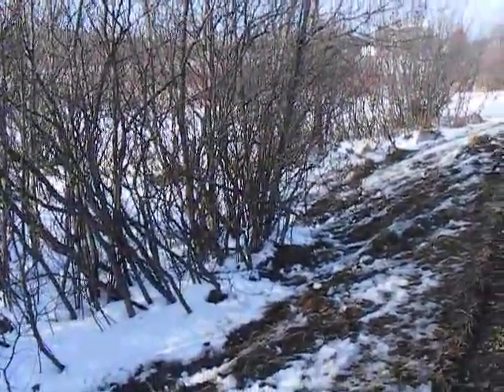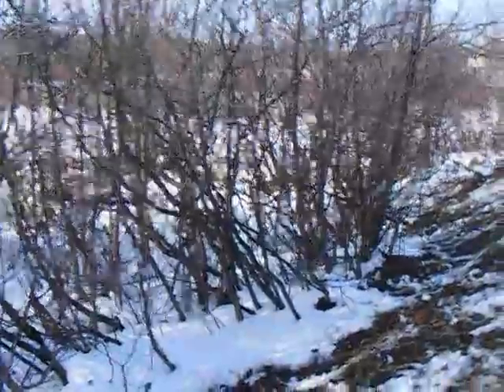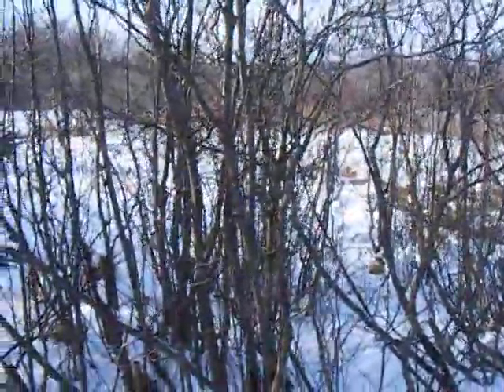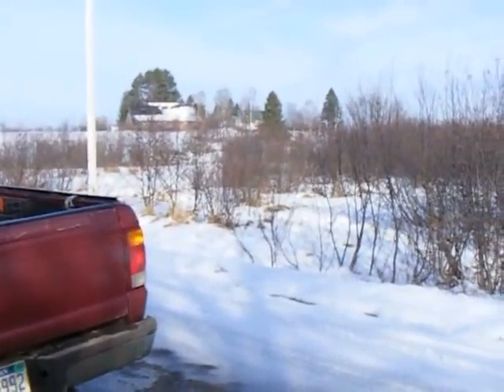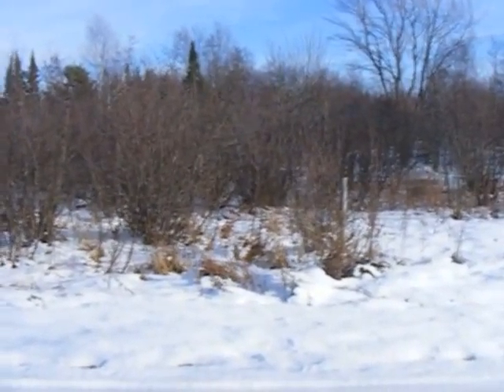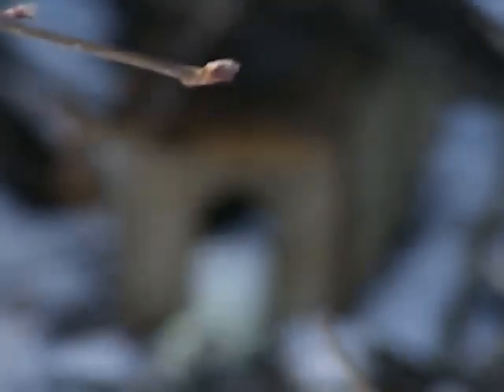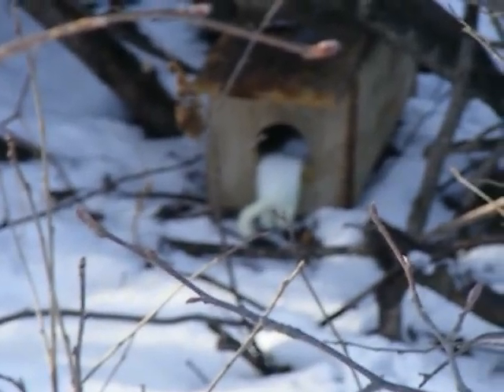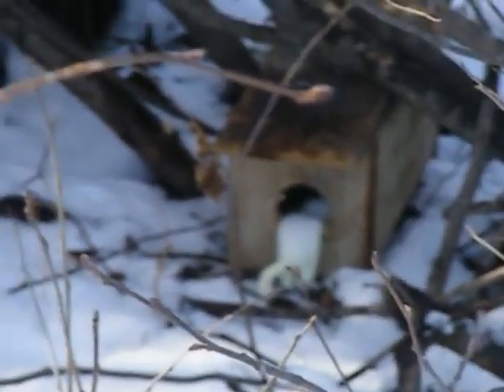Weasel Trapping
This is the first weasel of the year.. Will be adding more videos as i catch more..